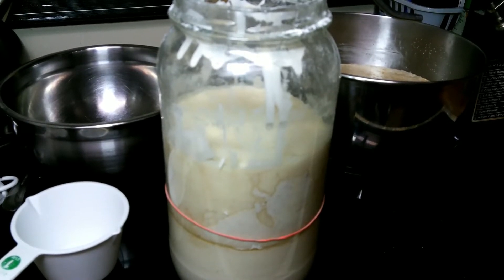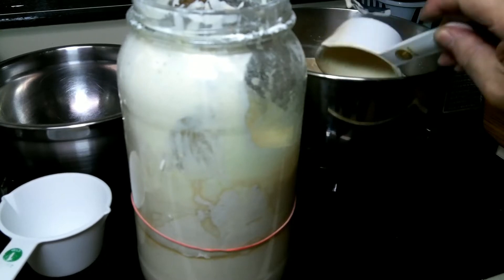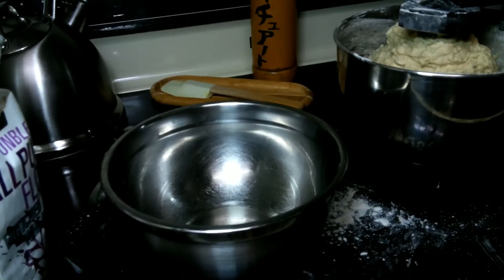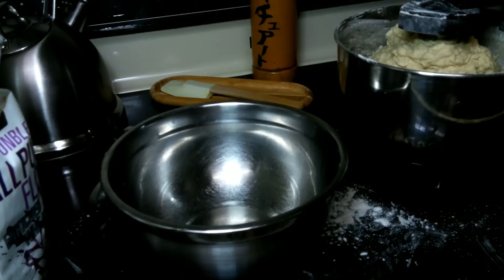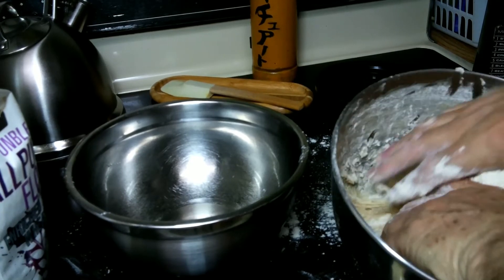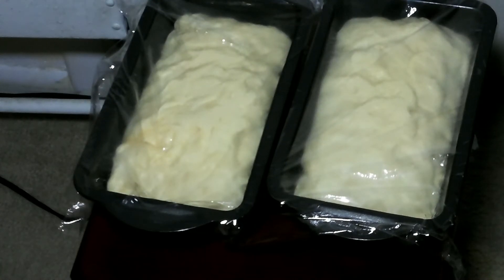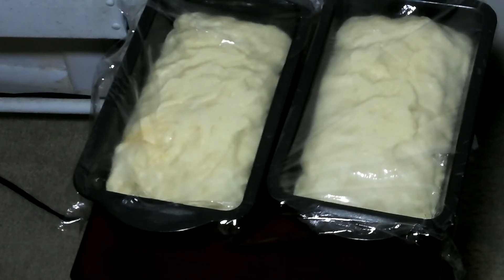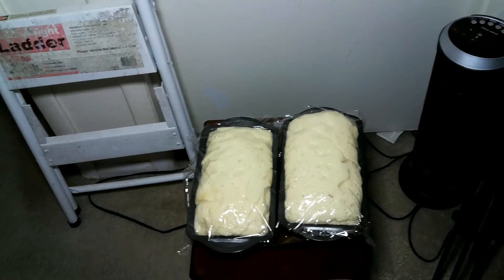Using Sourdough Stater for regular bread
This was an experiment to see if I would get the sourdough taste.  That did not happen.  But it did rise really fast and tripled in size.  The first rising after one hour was over the side of the bowl and down in the grates.
I used
2 cups warm water about 110
1/2 cup of sugar
1 1/2 tablespoons of yeast
1 cup of sourdough starter
5 cups of flour unbleached.
I was going to use 4 cups of regular unbleached flour because I had the cup of sourdough starter but it was too sticky so I added the fifth cup.
I let it rise for one hour and it tripled in size
I punched it and needed it for a minute and put into the bread pans.  It rose fast 24 minutes.
I baked it at 350F for 35 minutes.
The result was soft delicious bread.

Someone asked me when I was streaming what I used for the background.  I use xplit.  You can use any background and it eliminates the use of a green screen.

New to Don's Chaos YouTube channel? Here's what you need to know!

At Don's Chaos YouTube channel you will find videos on computers and reviews on a lot of products. You will find various life hacks such as easy ways to clean a window air conditioner when you cannot remove it.